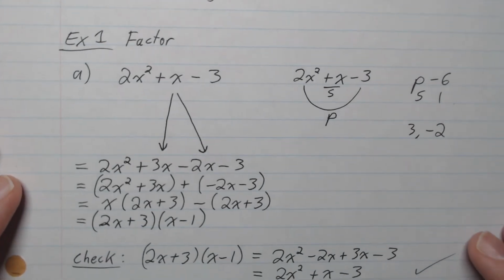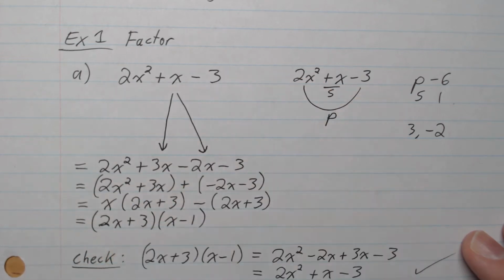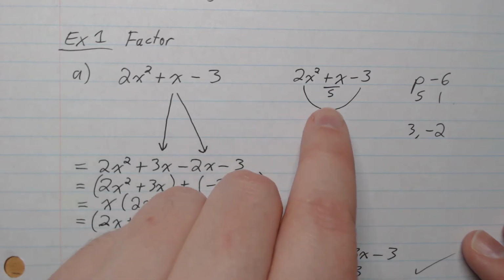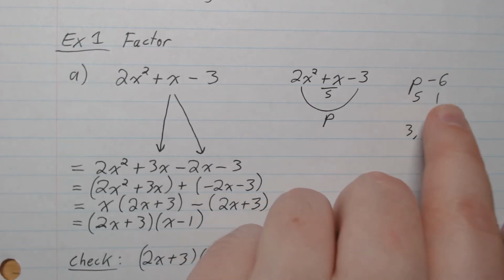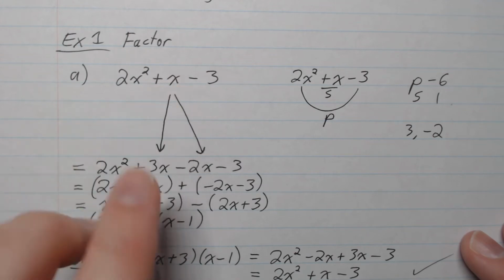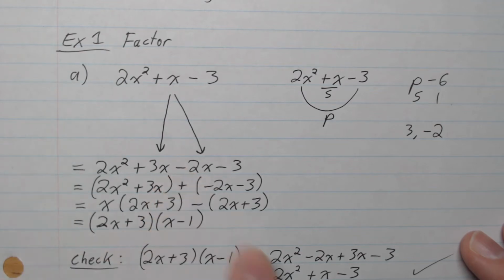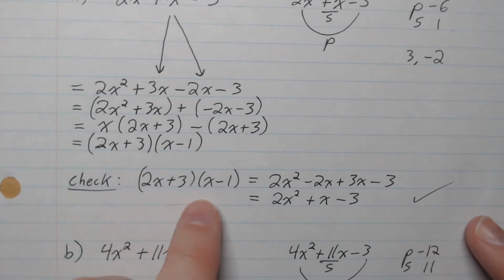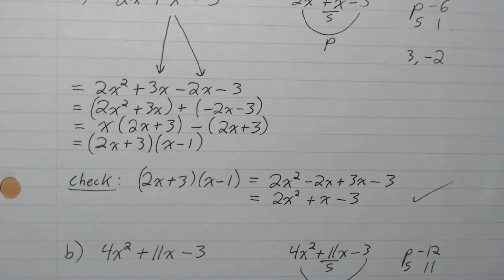Pre-Calc 11 - 201 - Factor ax2+bx+c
Pre-Calculus 11 - 201 - Factor ax2+bx+c